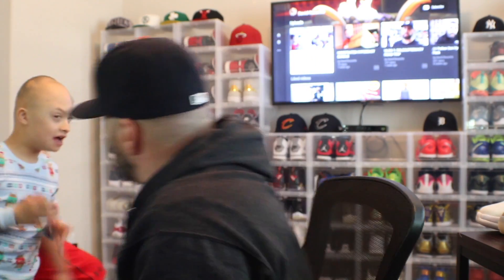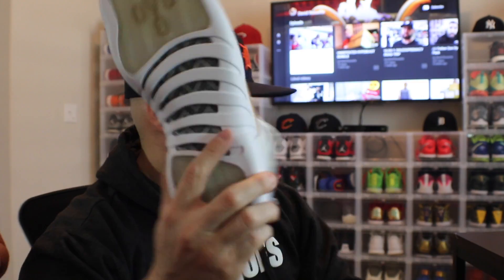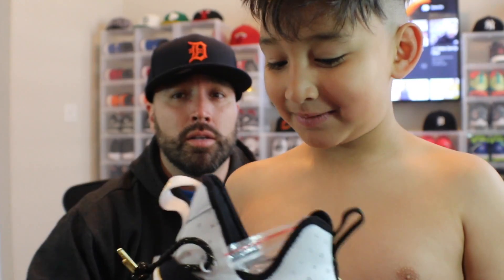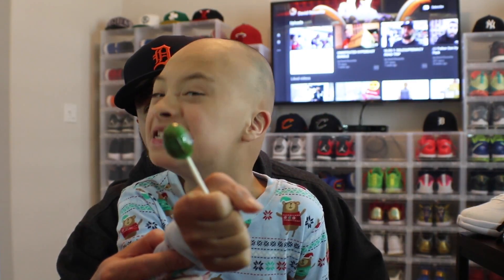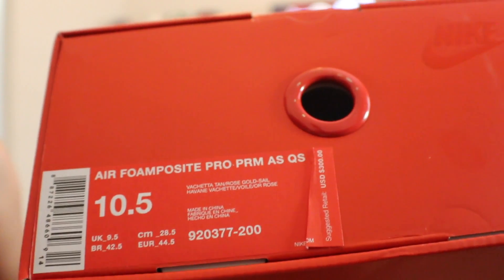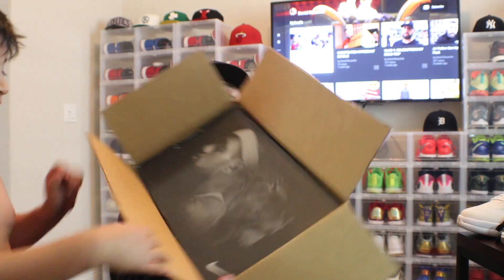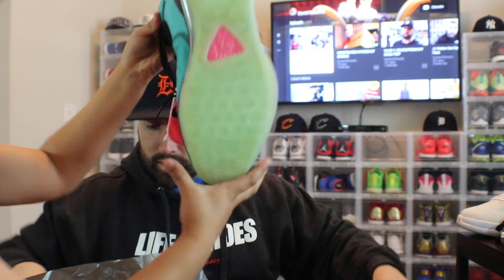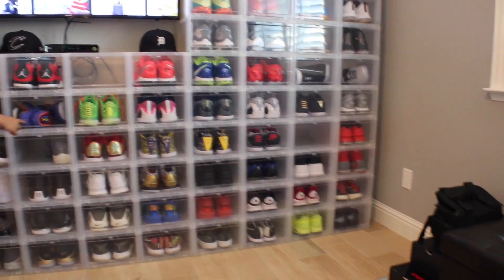Latest Pick-Ups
These are my latest pick ups for the last couple weeks.  Just threw things together and had some special guests.